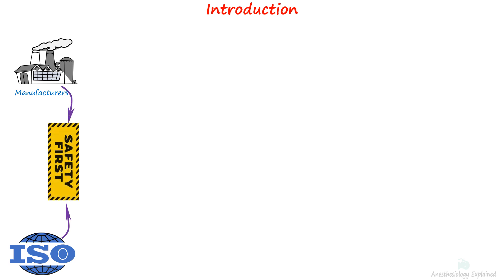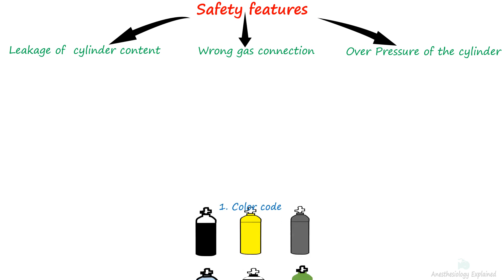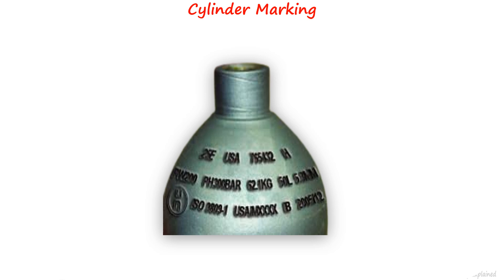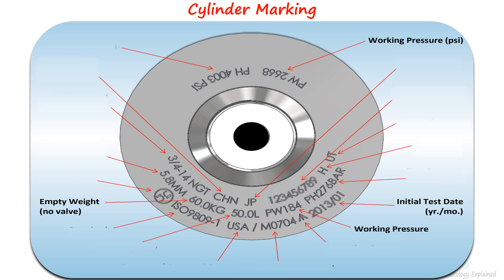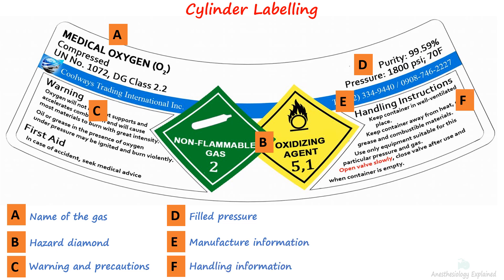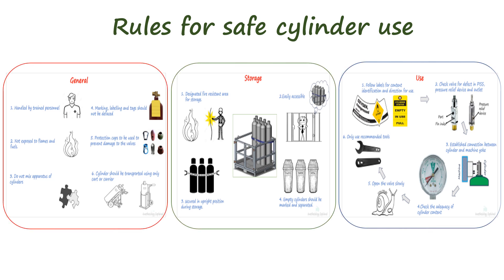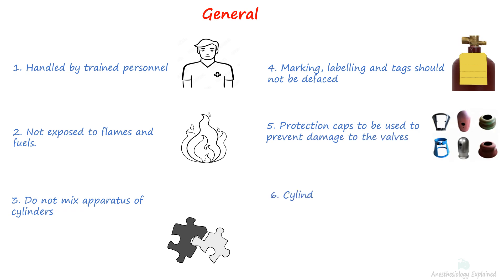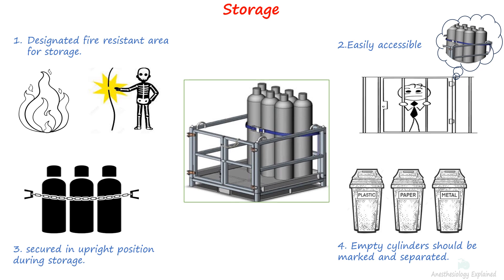Safe cylinder use (Part 3)|| How to use a medical cylinder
@AnesthesiaandCriticalcare this video is the third part of the medical cylinder series. Here, we discuss the safety features of the cylinder system and how to handle them safely..